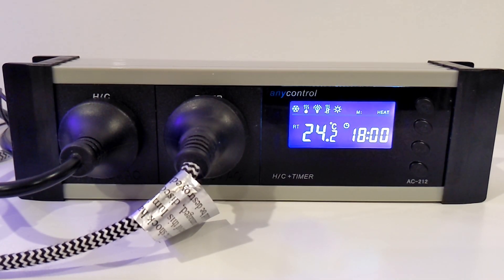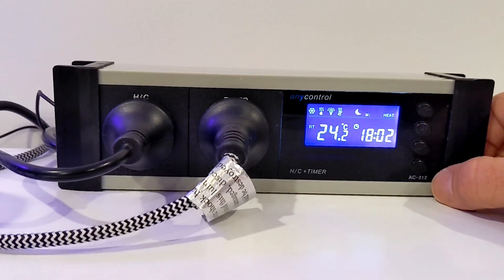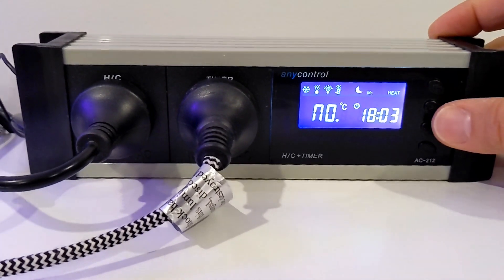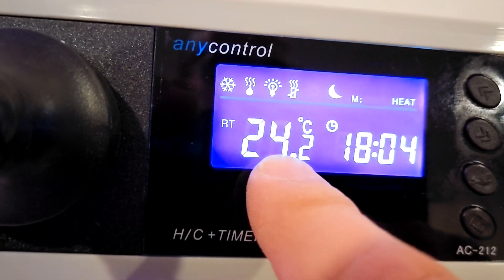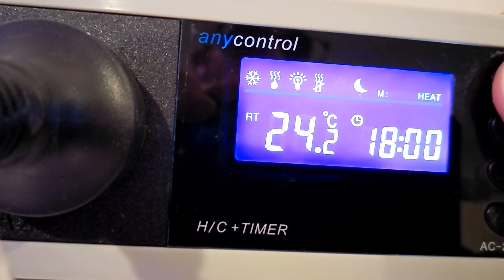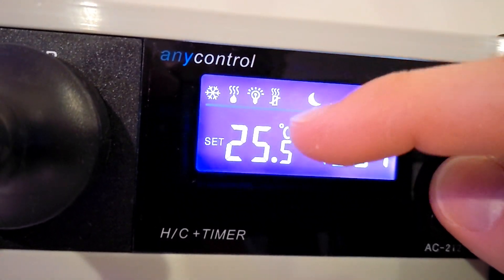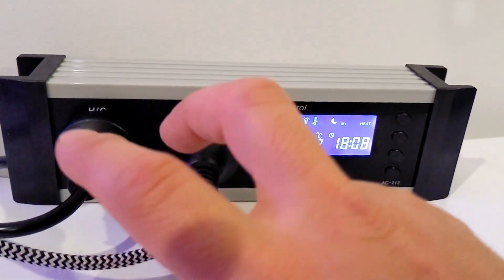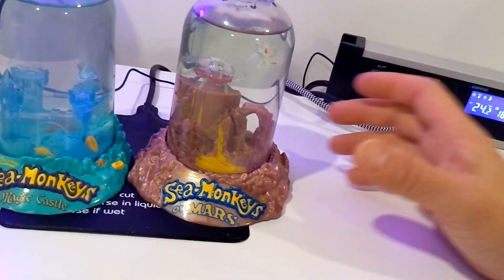Budget Thermostat - Anycontrol AC-212 - Setup and Review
Great lil thermostat and on the cheap!
Can be used in Aquariums, Reptile Tanks, and any other thing you can think of where you want to control the power of a heating or cooling unit in order to reach your desired temperature.
Temperature probe attached that is water proof.
Timers can control the 2nd switch for something like a light.
Alarms can ring if you are outside a temperature threshold too!

It is bit of a learning curve to use if you are going right off the written instructions. Hoping this may help others out there navigating the onscreen display